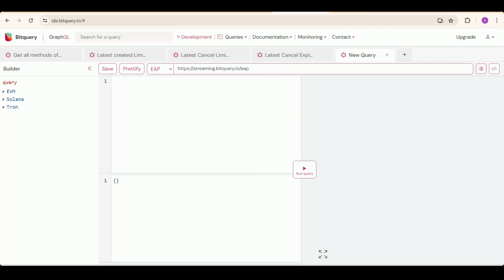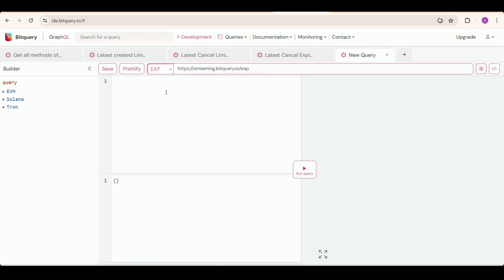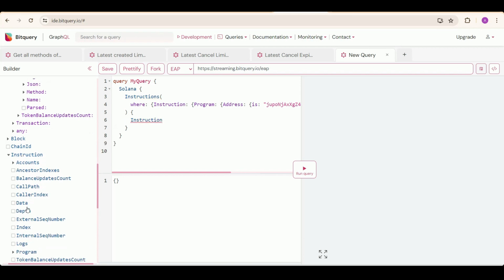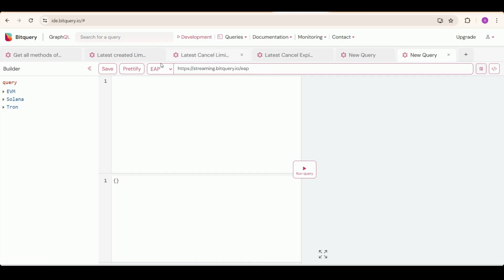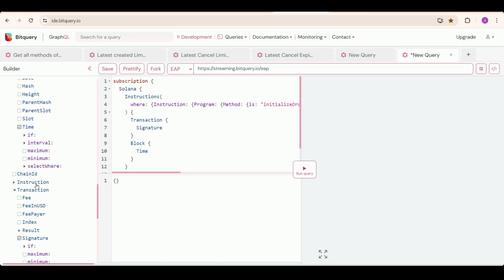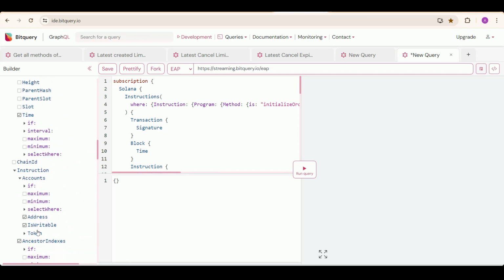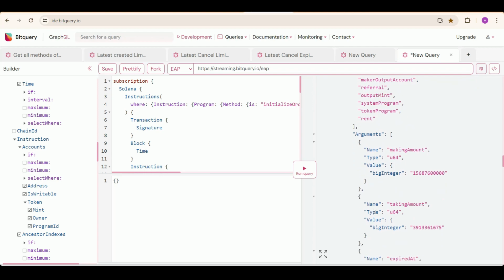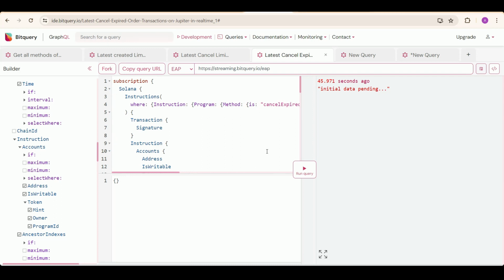How to Track Create Limit Order and Cancel Limit Order Transactions on Jupiter | Solana Jupiter API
In this video, we are going through the examples of Solana Jupiter API.

Example APIs include:

1. Get all methods of Jupiter Limit Order Program

2. Track Create Limit Orders Transactions on Jupiter

3.  Track Cancel Limit Orders Transactions on Jupiter

4. Track Cancel Expired Limit Orders Transactions on Jupiter